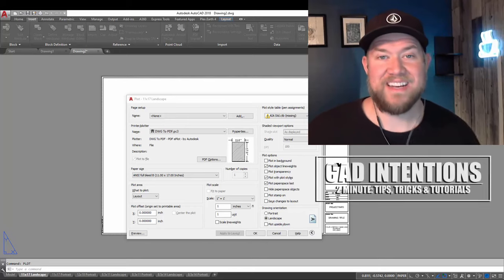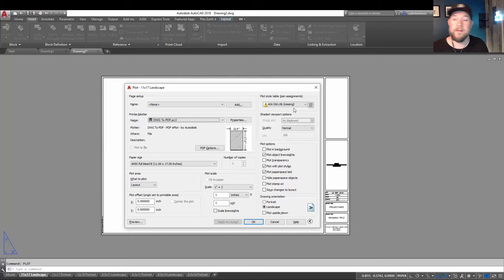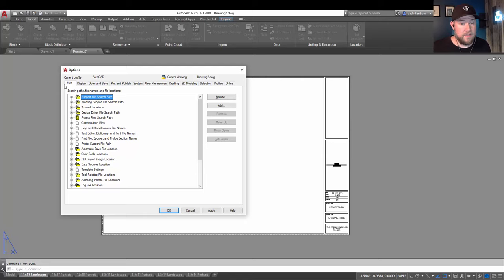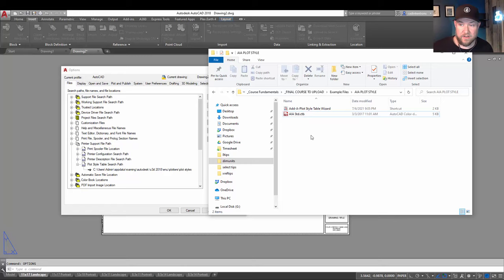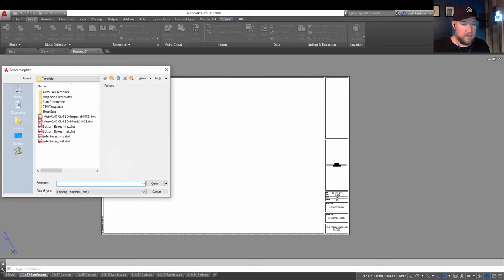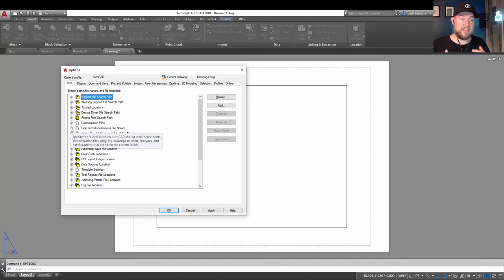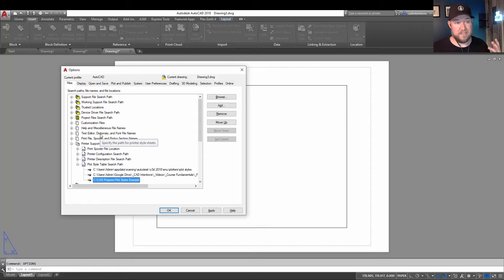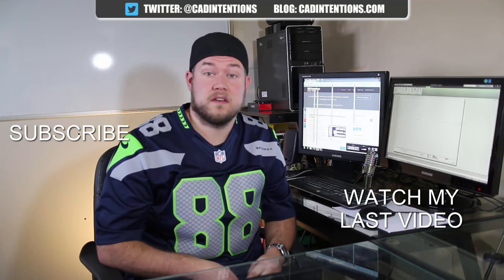Autocad How to Fix a Missing Plot Style (.ctb or .stb) - Quick & Easy Method! | 2 Minute Tuesday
AutoCAD How to Fix Missing Plotstyles (.ctb)

In today's video we are taking a look at how to fix a missing plot style (.ctb) in AutoCAD!

This can happen a lot when receiving files from external clients or consultants and it's a quick and easy fix once you find the missing file!

Want to send mail/products for future posts?
CAD Intentions
RPO VALLEYVIEW
KAMLOOPS BC
V2C 0G1
Canada

Specs:
PROCESSOR: Intel® Core™ i7-6700K @ 4.4GHz-Hi-Perf.
MEMORY: 16GB DDR4 @ 3000MHz
GRAPHICS: NVIDIA® GeForce® GTX 1080 OC 8GB
HDD: 512GB Solid State Drive NVMe Samsung® 950 PRO
POWER: 850W Rosewill® Glacier 850M